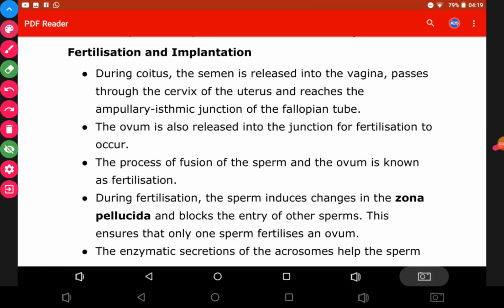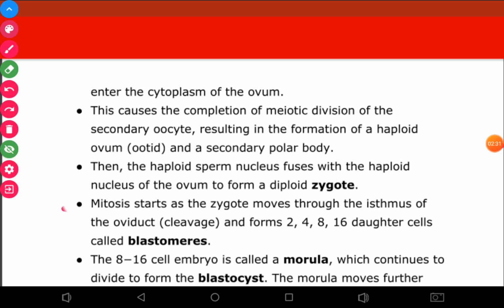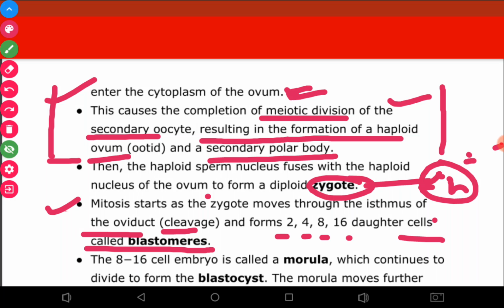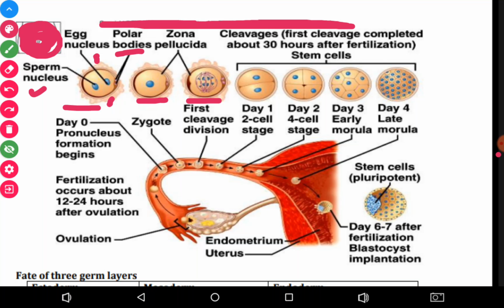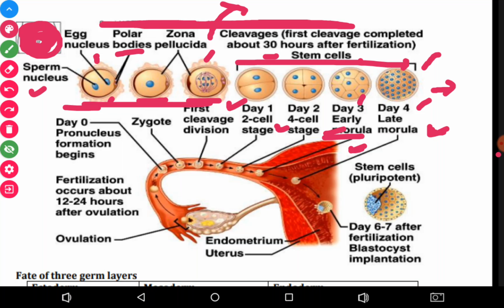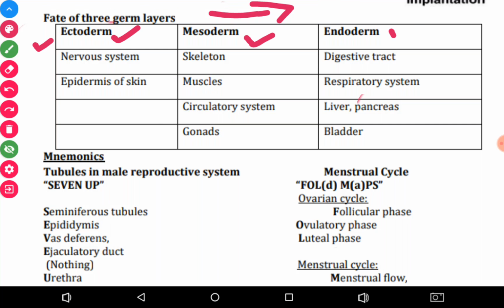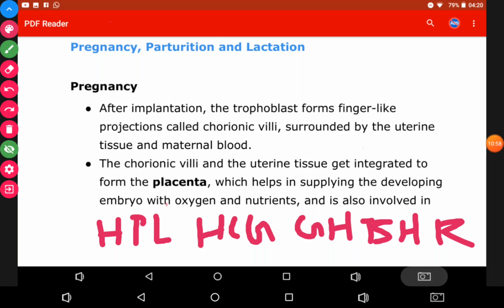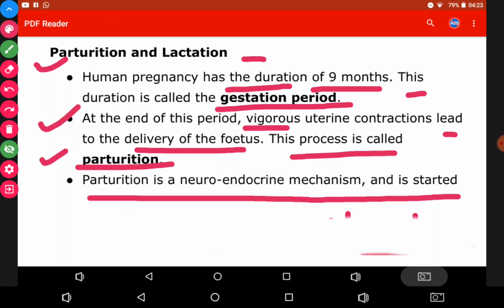HUMAN REPRODUCTION ( FERTILISATION & EMBRYONAL DEVELOPMENT ) PART 8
FERTILISATION & EMBRYONAL DEVELOPMENT
SITE OF FERTILISATION
AMPULOISTHEMIC JUNCTION
CLEAVAGE
MORULA
BLASTOCYST
IMPLANTATION
PLASENTA
PROGESTERONE
HPL
CGH
GH
RELEXINE